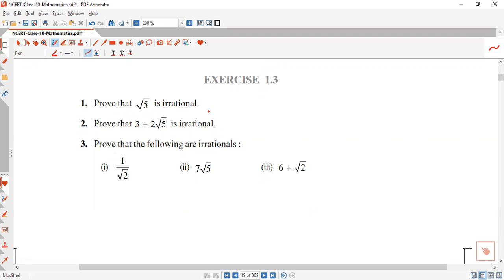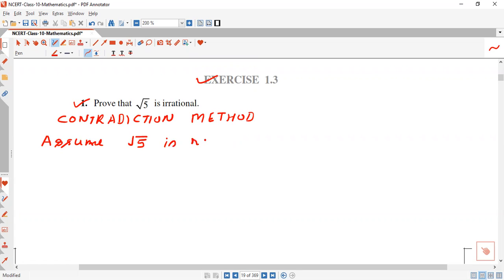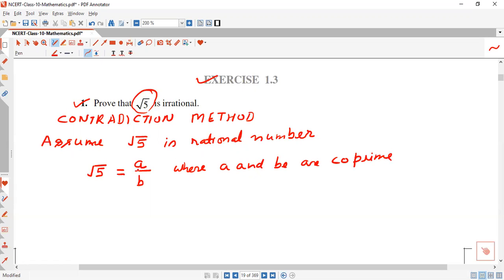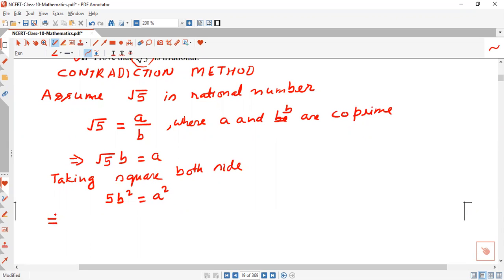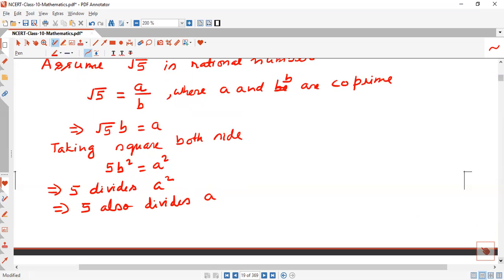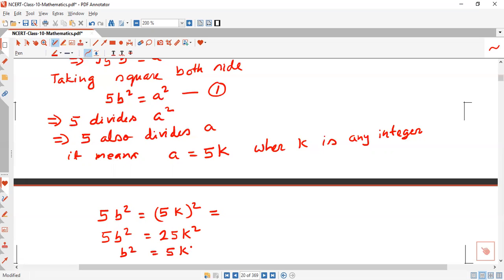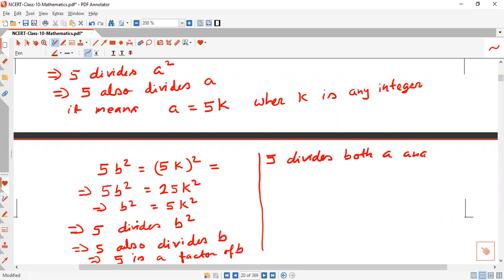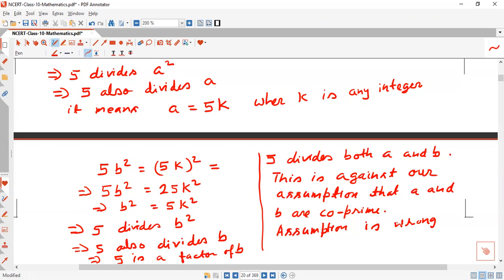class 10 math chapter 1 exercise 1.3